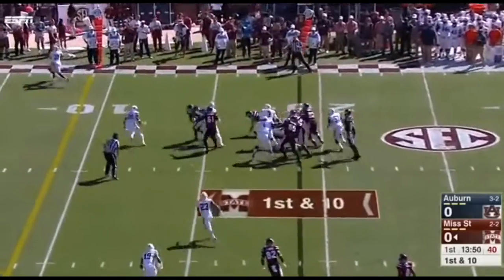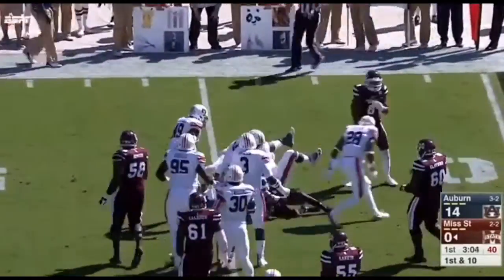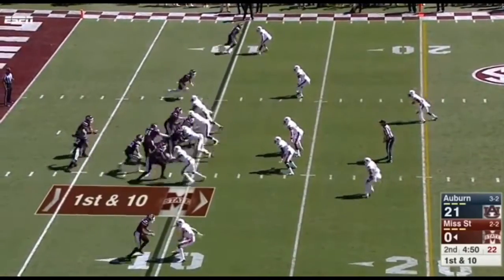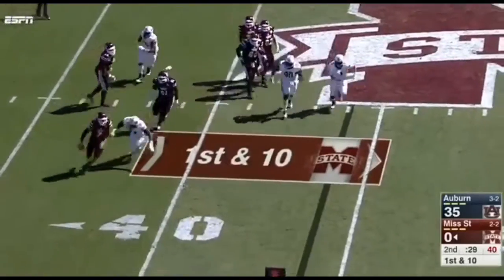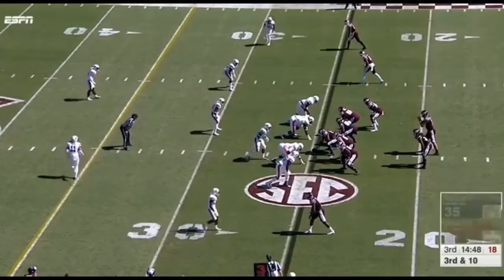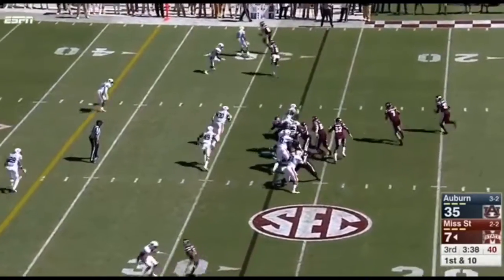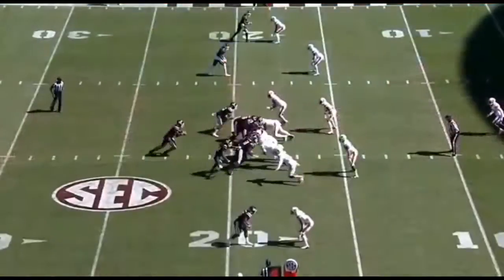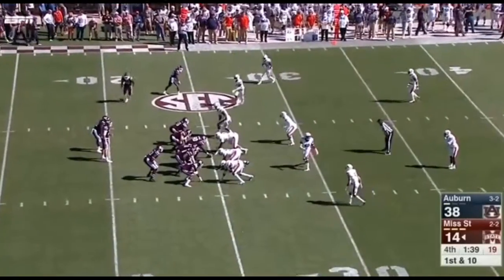Auburn Defense vs Mississippi State Offense 2016